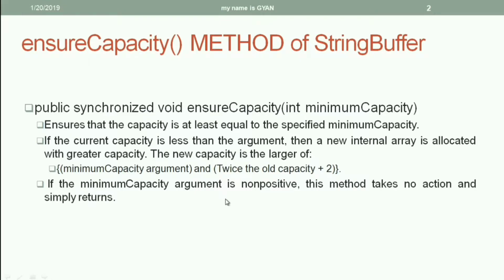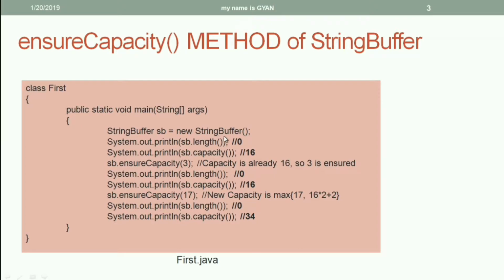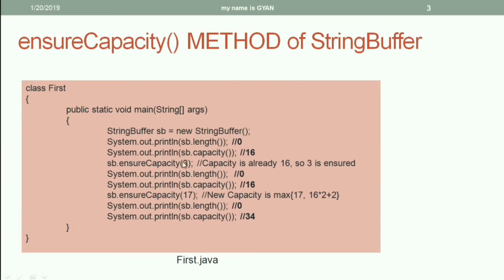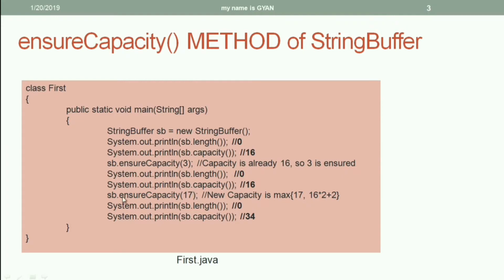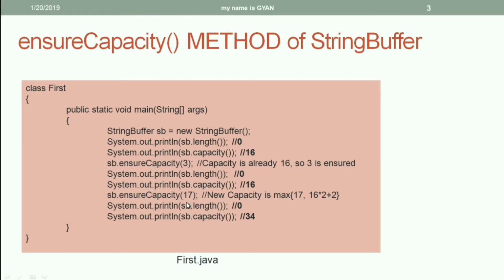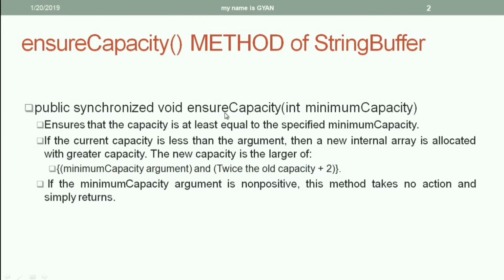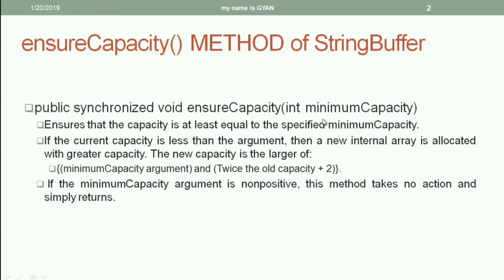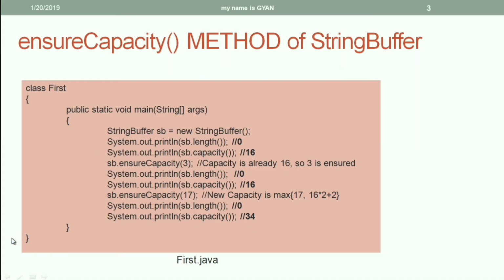String API in Java | #35 | ensureCapacity method of StringBuffer Class in Java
Ensures that the capacity is at least equal to the specified minimum.